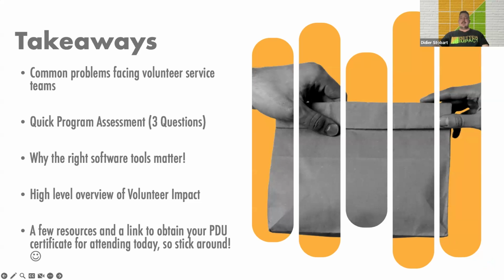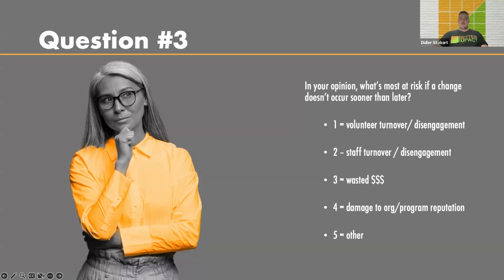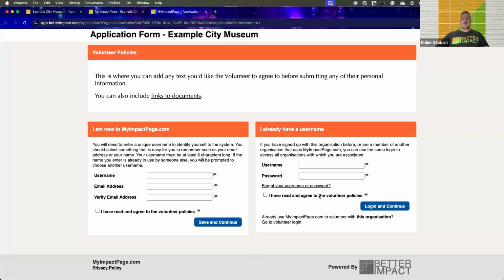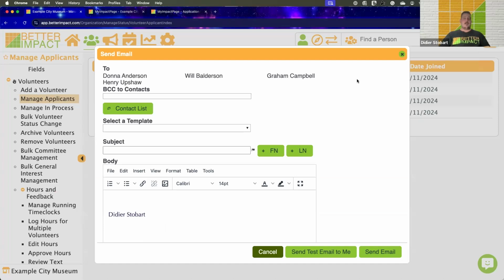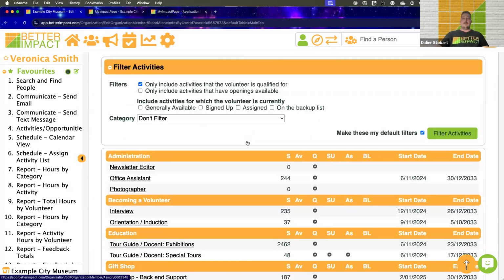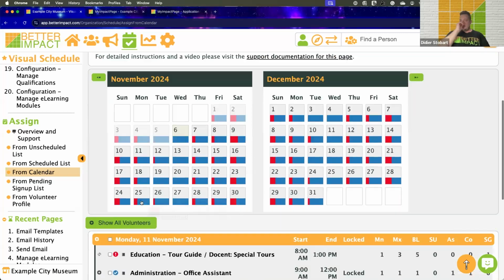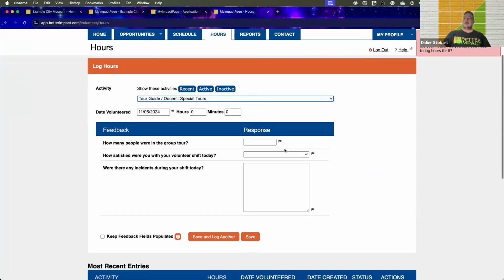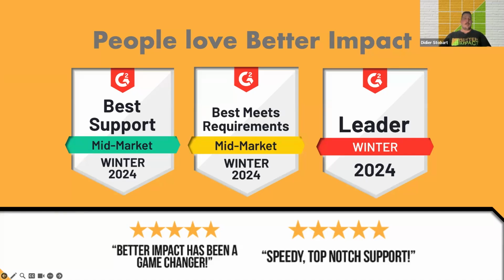Volunteer Impact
Didier walks through a demo of Volunteer Impact.